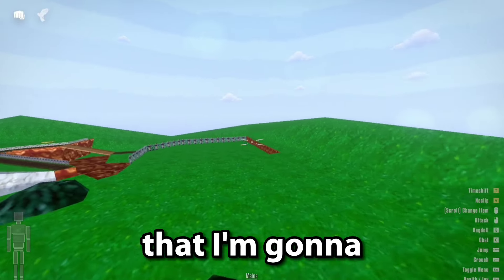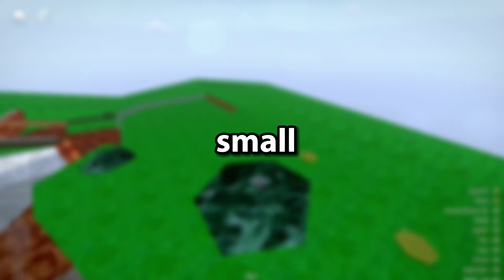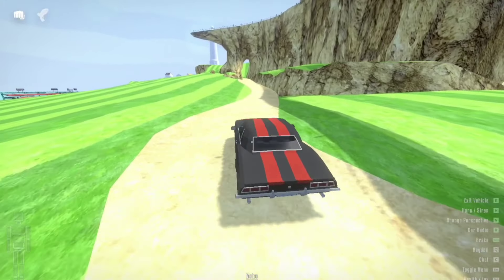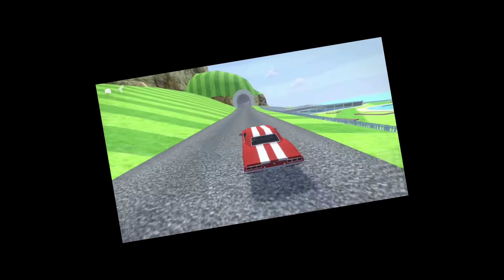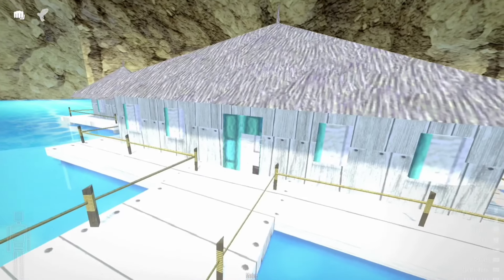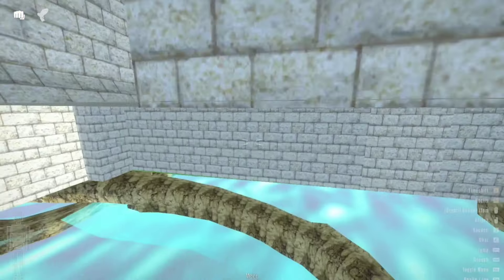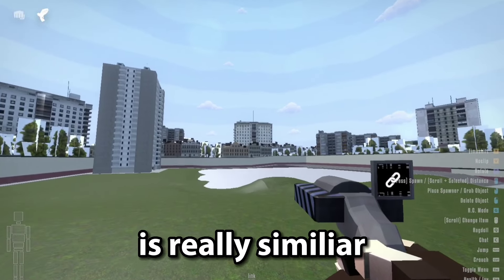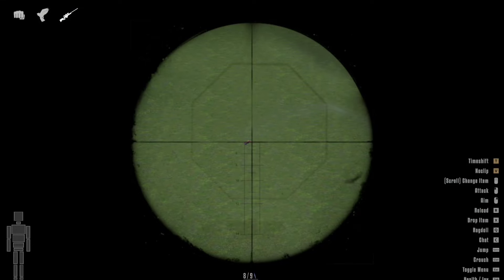I Played MODDED CUSTOM MAPS in GoreBox (MODS)